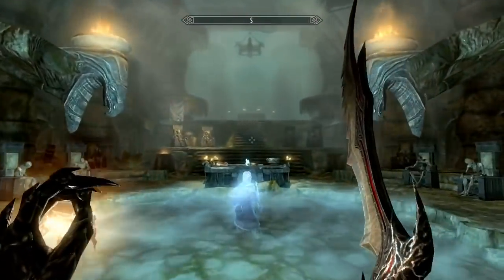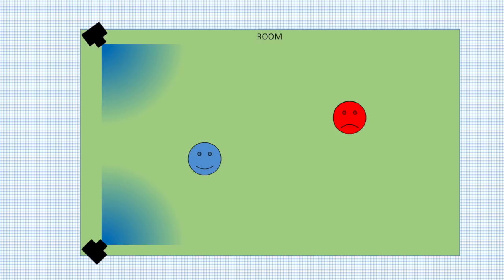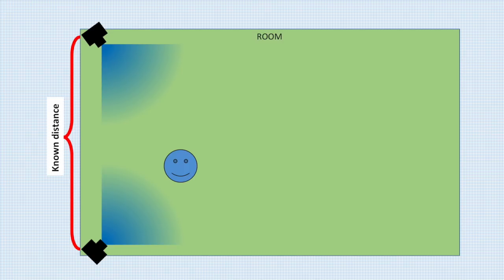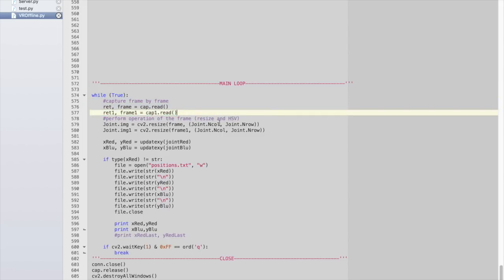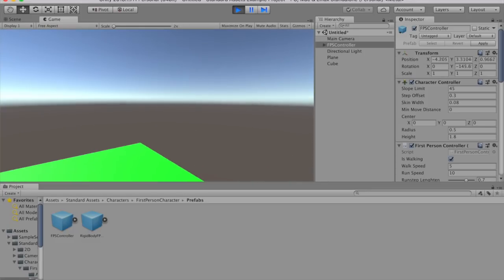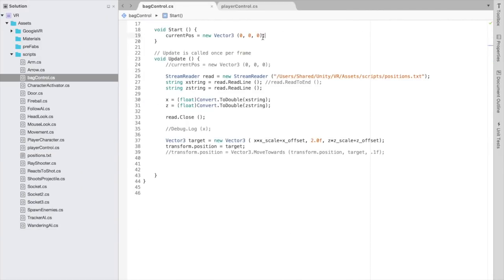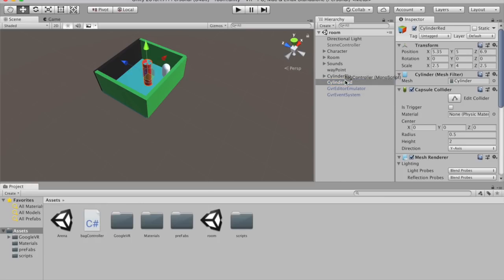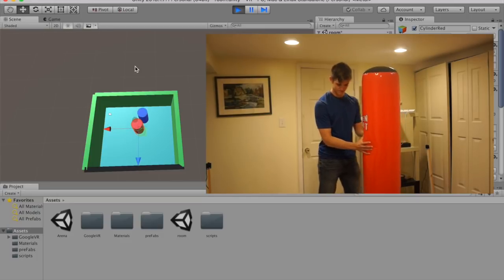Can I build a combat robot? | Part 1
Let's take VR to the next level with some haptic feedback! The goal of this project is to be able to actually engage in combat with a virtual villain.